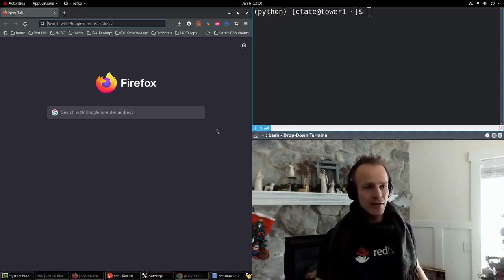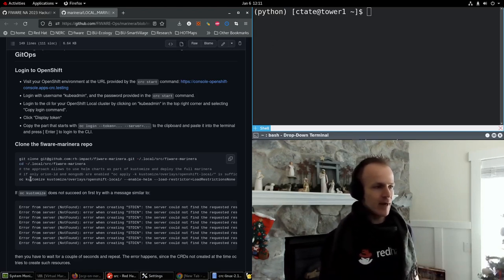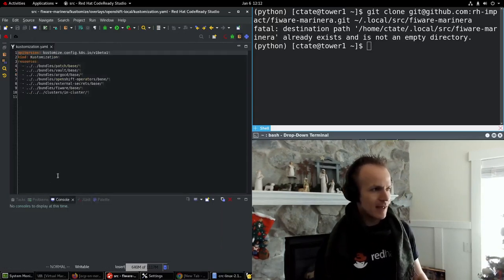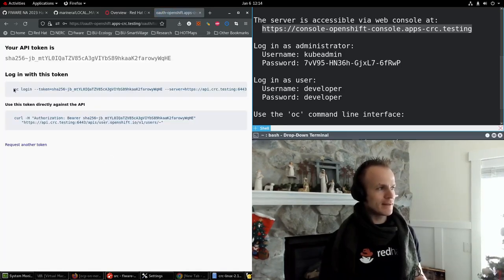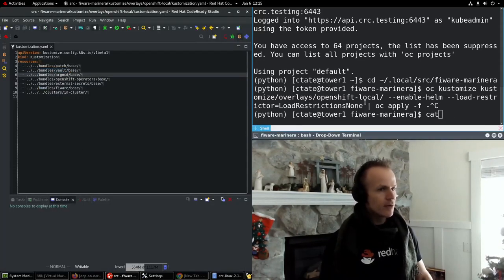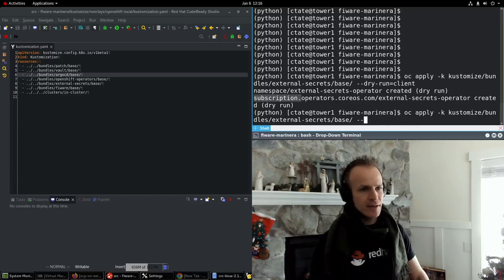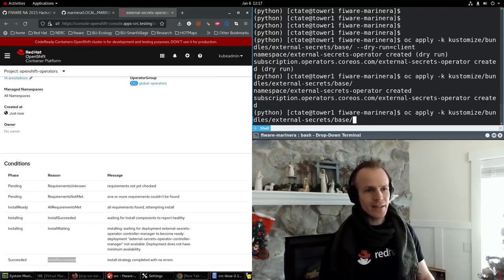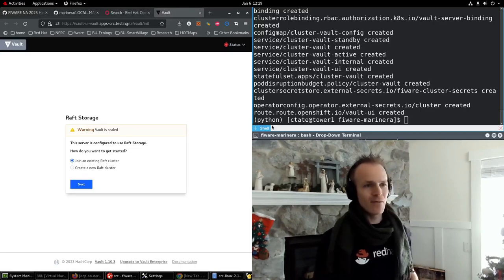Install a Hashicorp Vault on OpenShift Local to easily secure your GitOps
Do you wonder how to keep secrets to your cloud environment, while keeping your GitOps free of secrets? Install a Hashicorp Vault in your own OpenShift Local environment on your own personal computer. Then reference the secrets in your infrastructure as code.

Watch this video on installing OpenShift Local on your own computer if you haven't already. Try it on Windows, MacOS, or Linux: